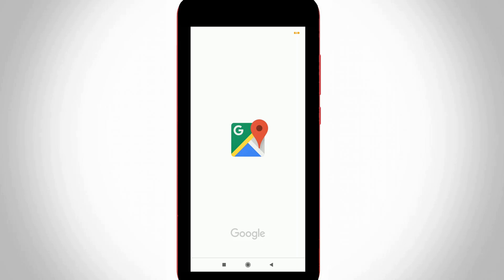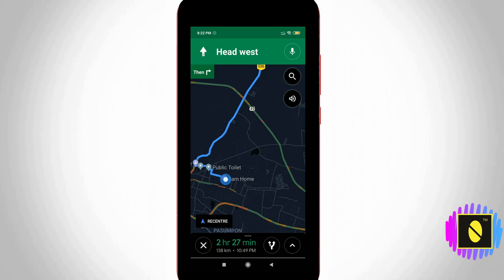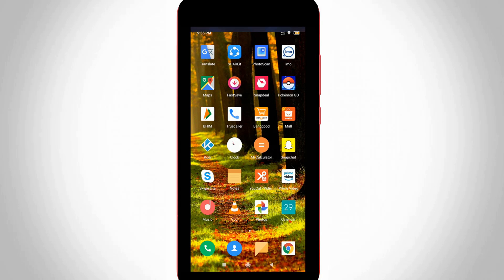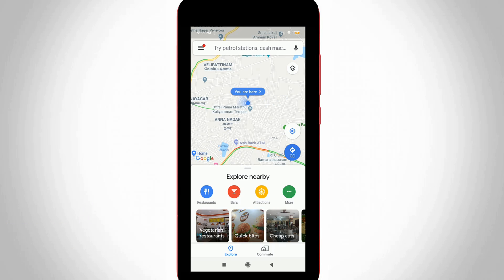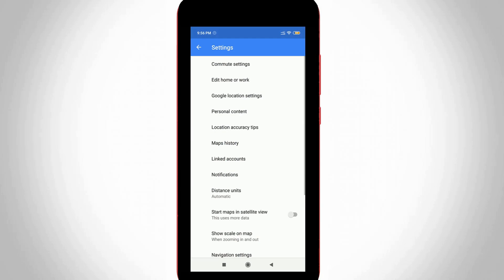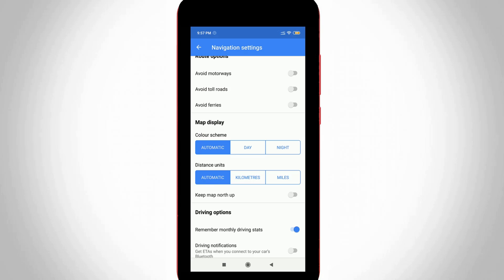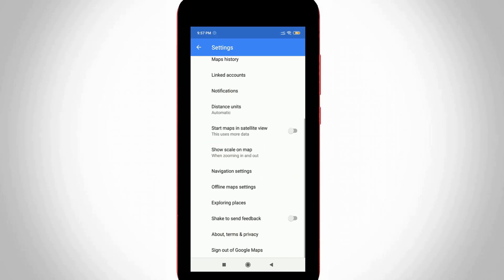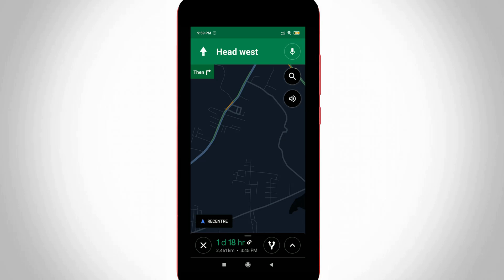How To Enable Dark Mode(Night Mode) On Google Maps For All Android & IOS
This tutorial is about how to enable dark mode on google maps.

This features already available in chrome and messages app.

This trick is 2022 released and works for all pc and ios iphone.

If you using the google earth in your desktop you can watch sky and moon.

how to turn on night mode in google maps :

1.Yesterday i have the one doubt,about how to use dark mode on my google map application.

2.But today i get the answer to activate the dark theme in your android mobile.

3.Just open your app and then complete login process,also wait for gps live location.

4.Now press that horizontal line icon - Settings - Navigation setting.

5.Here you can goto "Map display" section.

6.Now it shows three options,one is automatic second one is day and the final one is night.

7.Here i try to select third one for best view experience.

8.If don't like this feature just click to turn off or disable it and it is not working in old update.